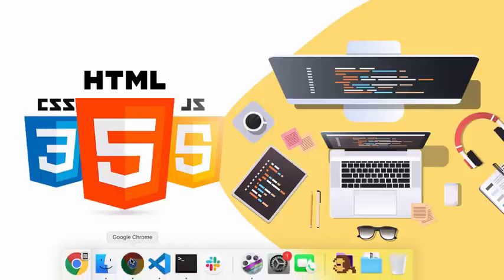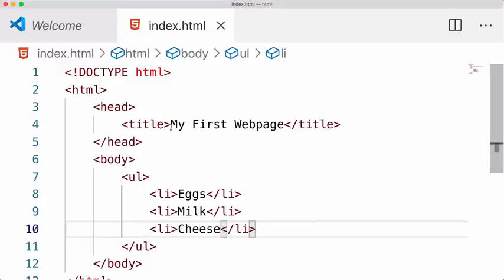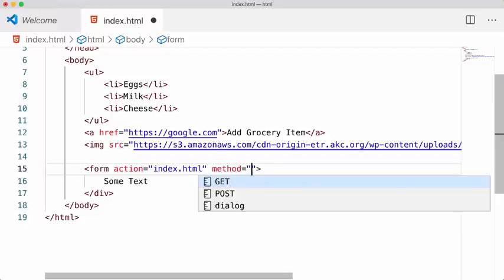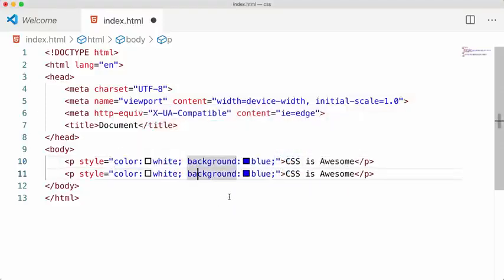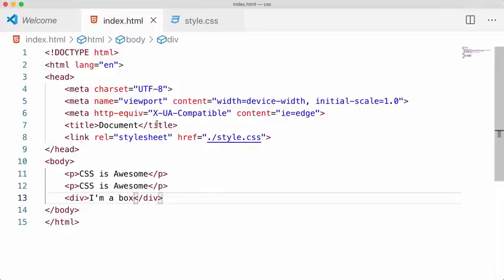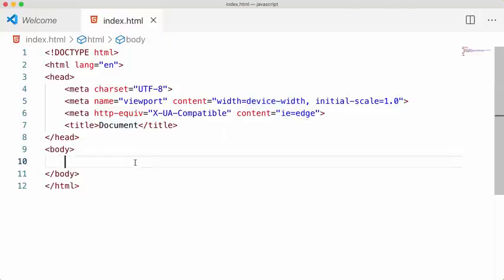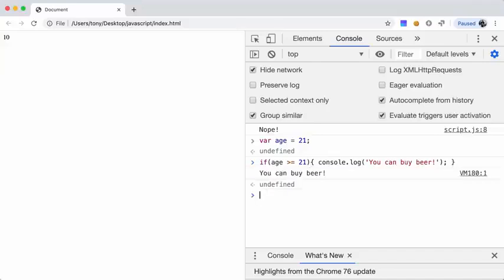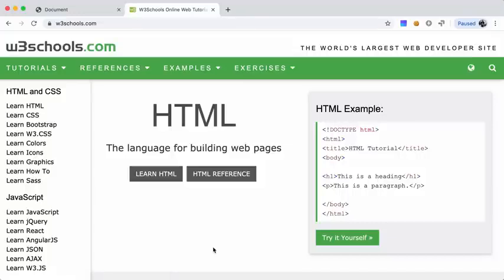Learn Web Design For Beginners - Full Course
sanyamvlogs sanyam web Designing